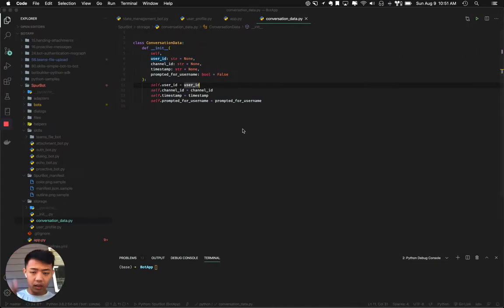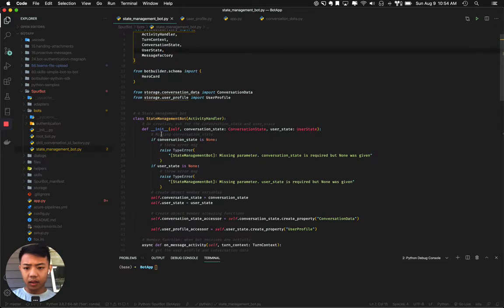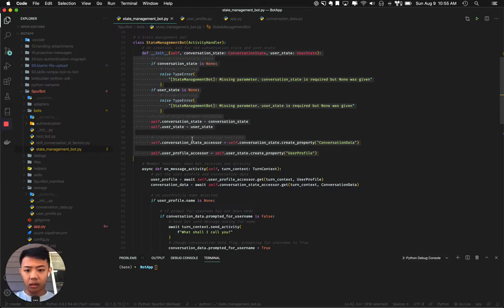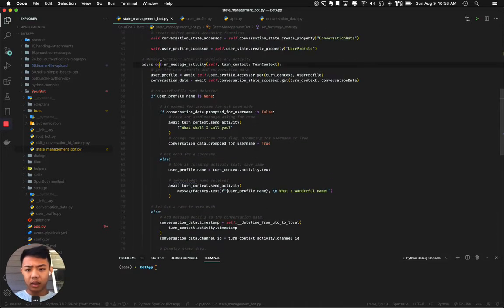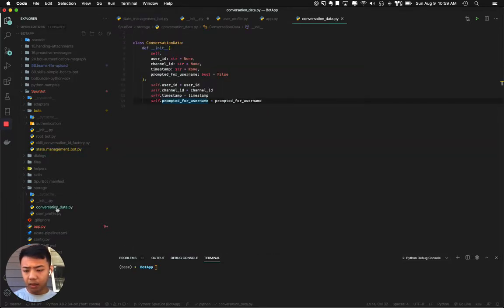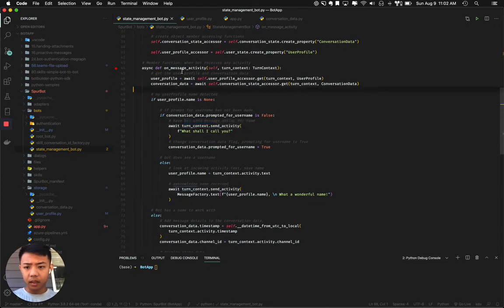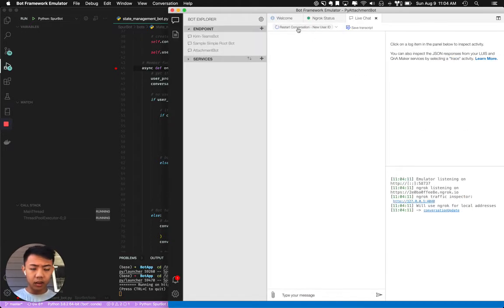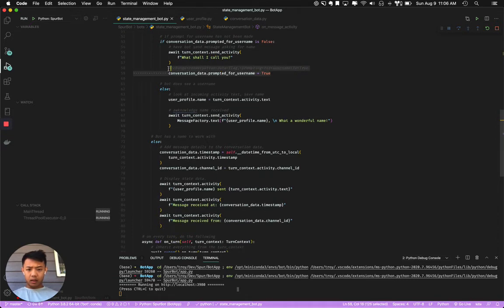Python - BotFrameworkv4 - State Management Bot (pt 1)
Tutorial how to build a python based state management bot part 1